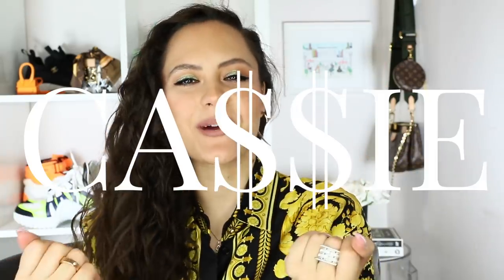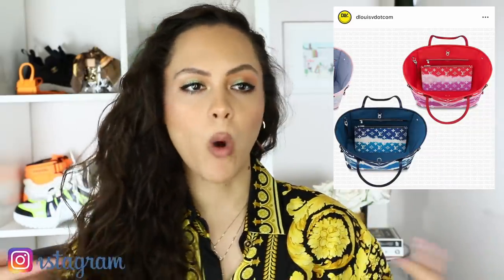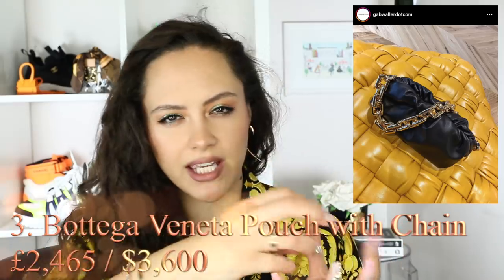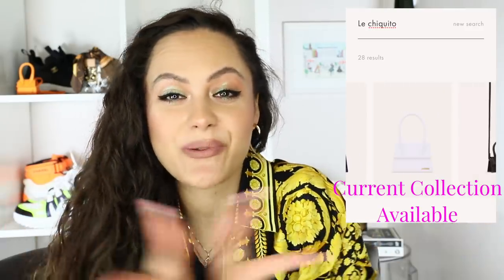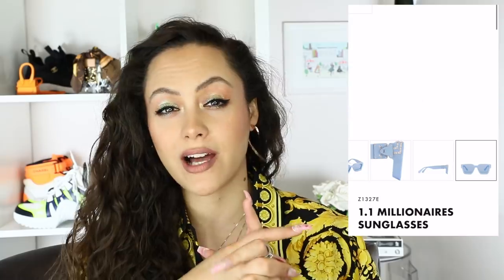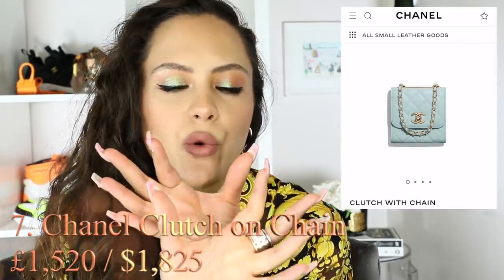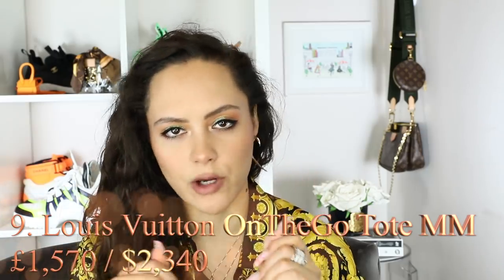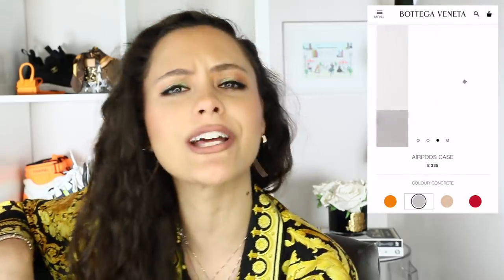HOT NEW luxury items 2020 *THE PIECES YOU NEED TO KNOW ABOUT* (S/S 2020)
I’M HERE TO TELL YOU WHAT’S HOT! I want you to know about all the hot new luxury pieces 2020, when they’re dropping, all the info about them - so you’re up to date and you know all the goings on in luxury…ENJOY!

1. Louis Vuitton Escale Collection - dropping March 2020
@dlouisvdotcom on Instagram has the best up to date pricing information
2. Amina Muaddi PVC Begum - ~£700/$1000 - Amina Muaddi shoes in stock (I especially love the Lupita’s in blue or yellow!)
4. Jacquemus Le Chiquito - Current Collection:
F/W Collection drops between June-August
5. Louis Vuitton Pastel 1.1 Millionaires
6. Dior X Air Jordan - let’s not even…just drop $50K at Dior and MAYBE you’ll be offered a pair :(
7. Chanel Clutch with Chain
8. Dior Small Book Tote (preloved)
9. Louis Vuitton OnTheGo MM
10. AirPods Cases